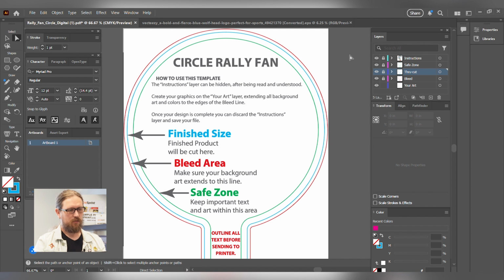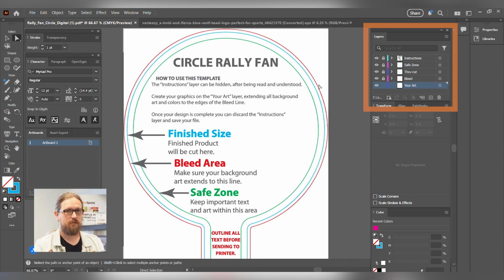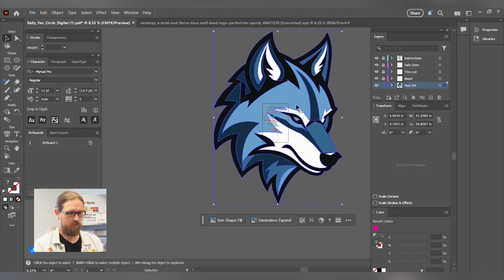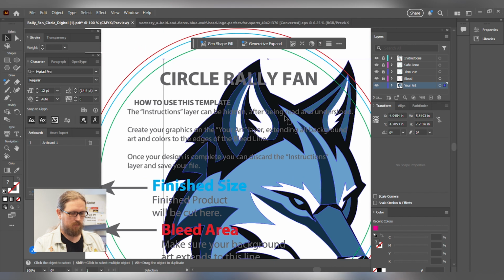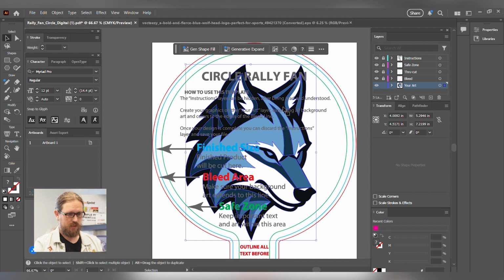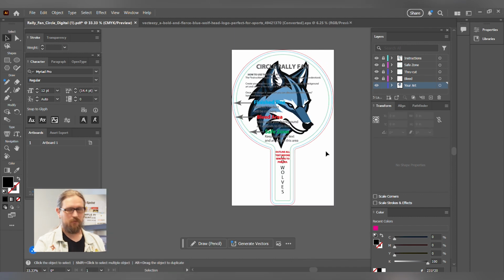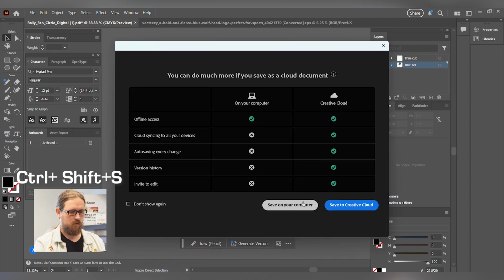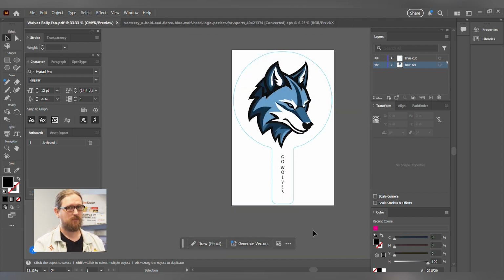FireSprint Print Templates: How to Use in Adobe Illustrator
Learn how to use FireSprint print templates in Adobe Illustrator, straight from our Preflight Specialist. We’ll cover bleed, safe area, cut/score/die lines, layers, and export tips so your art uploads clean and prints right the first time.